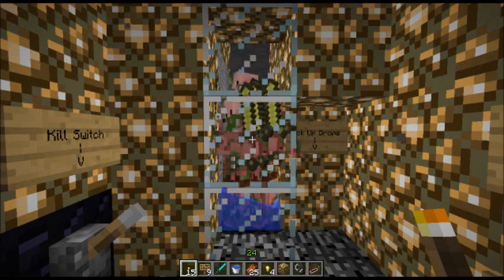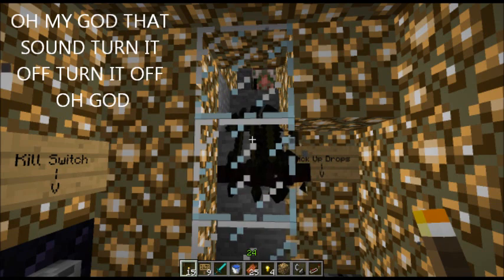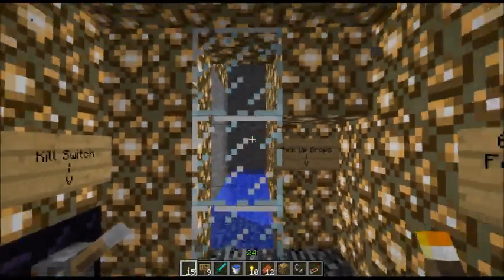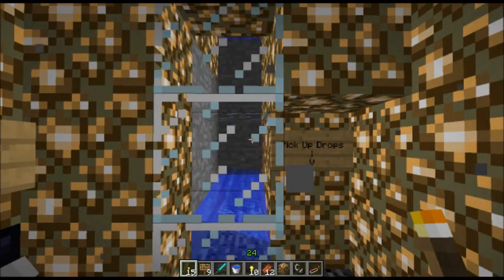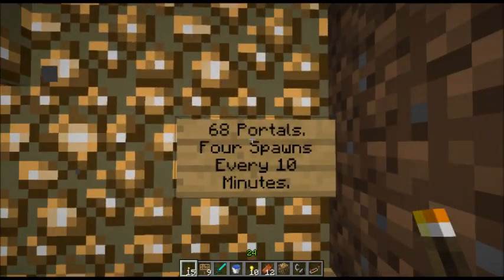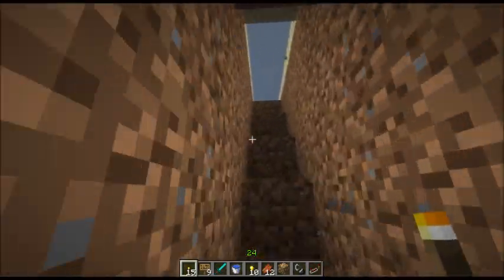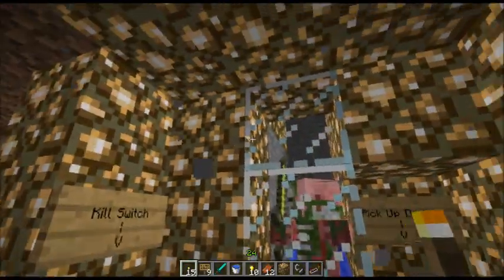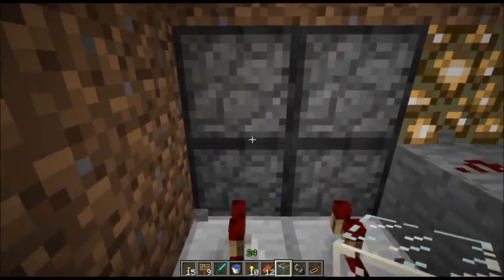Minecraft Invention: Overworld Pigman Farm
Using the new feature where Zombie Pigmen sometimes 'leak out' from nether portals, I quickly turned it into a torturing farm. Isn't it great? Obviously, there may be quite a few flaws, so feel free to point them out and let me know how else the farm can be improved. I will take the best ideas and implement them.